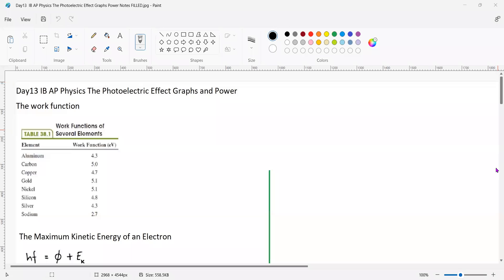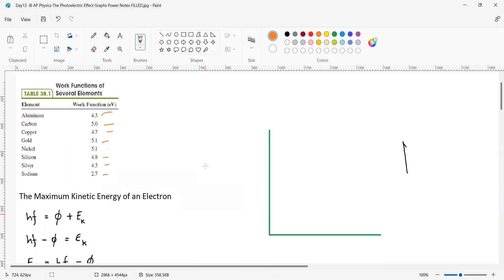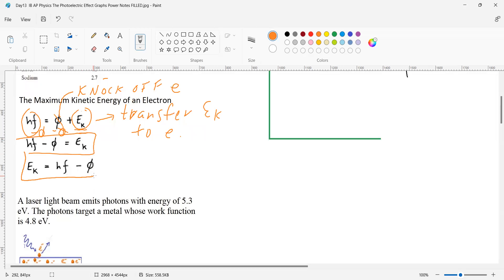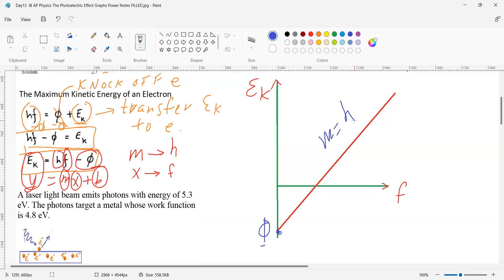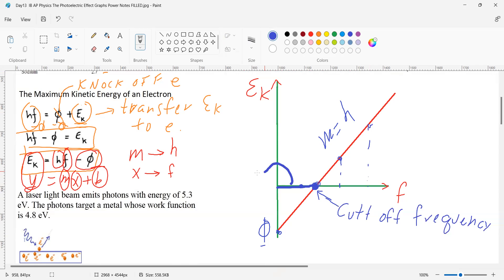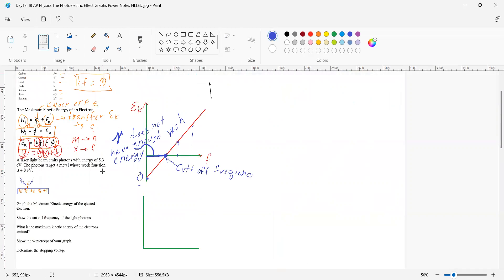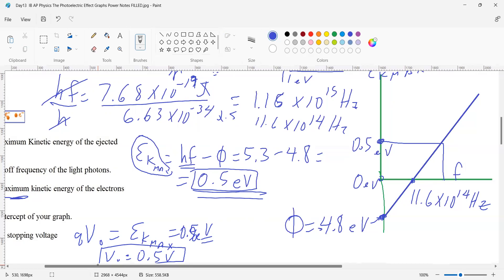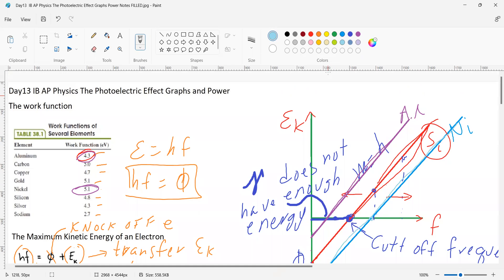Photoelectric Effect Graphs